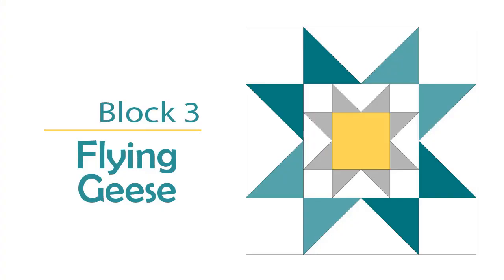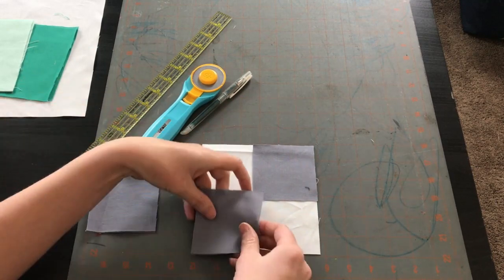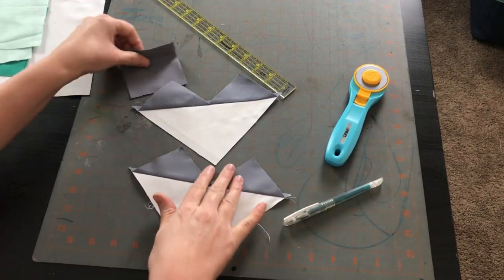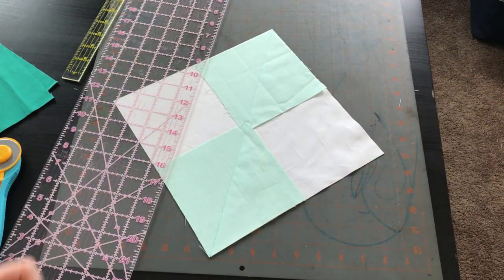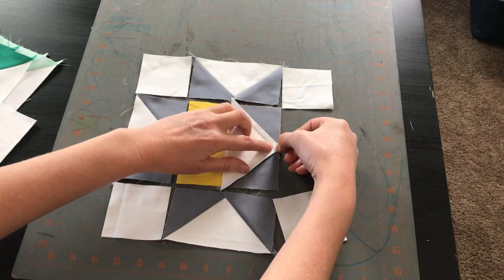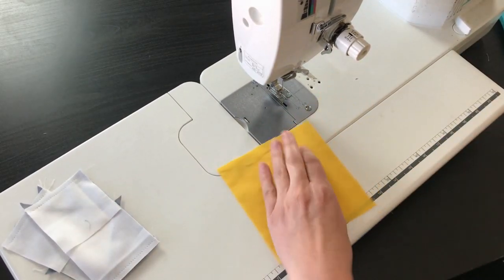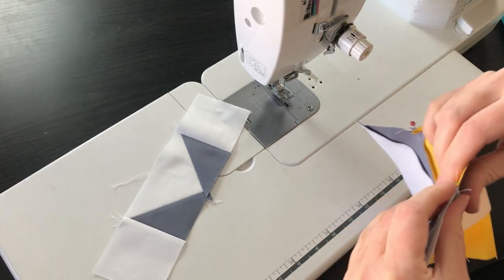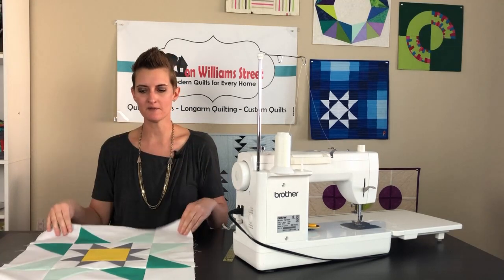Online Quilting Bee Skill Builder 2020 Block 3 with On Williams Street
Would you like to be a more confident quilter? Do you have patterns you want to tackle, but the techniques are overwhelming?
This year, we are hosting a free year long quilt along that will tackle all sorts of different quilting skills and techniques so you can accomplish your quilting goals easier and with less stress.

This month, we are working on block 3 and focusing on flying geese blocks. This fun star in a star quilt block gives you lots of practice and we share all our tips and tricks to make it come together easily without losing your points (or sanity).

We are using our favorite 4 at a time, no waste flying geese method with this quilt. For information on how to customize the size of your flying geese using this method, check our our video from a couple weeks ago where we break down the process and share the formula to make them any size you'd like!

If you missed  a month or for more information about the quilt along, check out our official quilt along page: